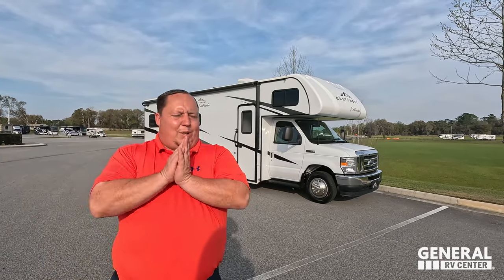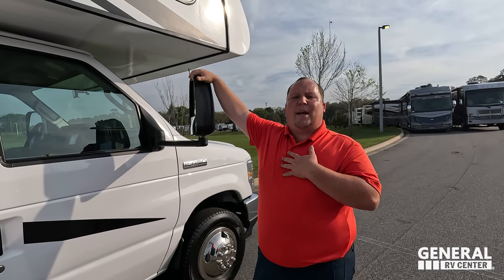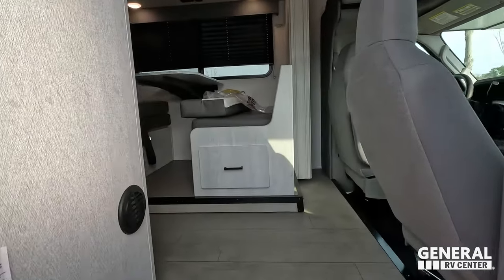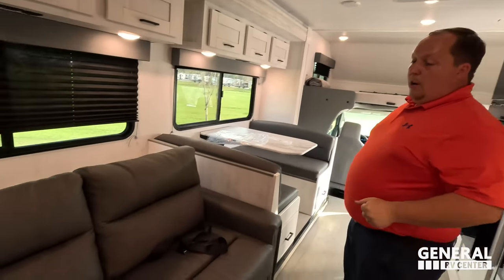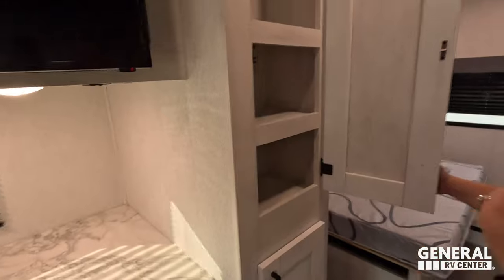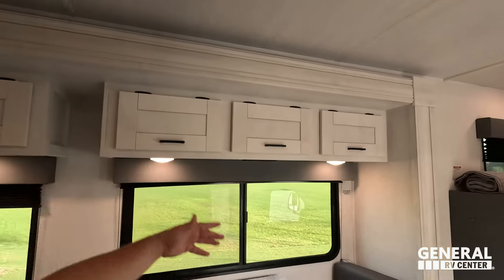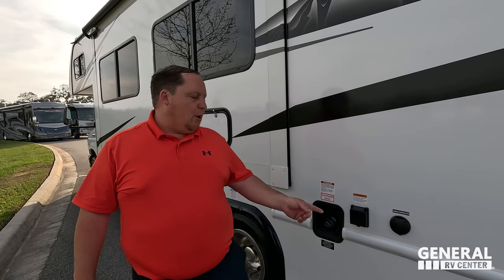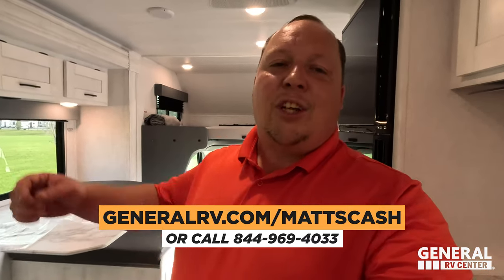2023 East to West Entrada 2600: Perfect for National Parks!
2023 East to West Entrada 2600DS -Thank you to General RV!
Do you love your pet 🐶 Get Waggle Here!

In this video, we take a detailed look at the 2023 East to West Entrada 2600 travel trailer. From its spacious interior to its impressive array of features, we'll show you everything you need to know about this exciting new model. We'll highlight its modern amenities, such as the state-of-the-art entertainment center and fully equipped kitchen. We'll also take a closer look at the exterior design and construction, including the durable aluminum frame and sleek graphics. Whether you're an experienced RVer or just getting started, this video will give you a comprehensive overview of the 2023 East to West Entrada 2600 and help you make an informed decision about your next RV purchase.